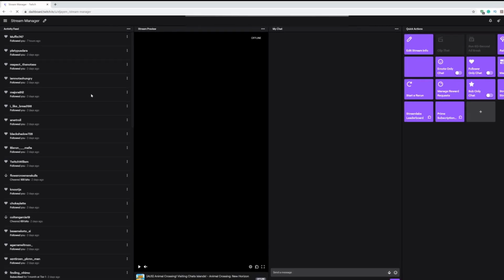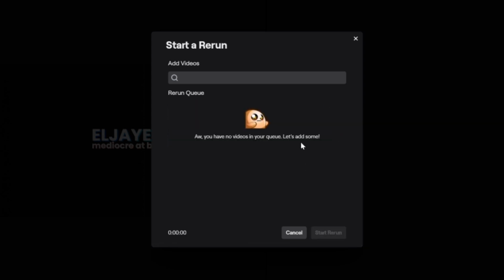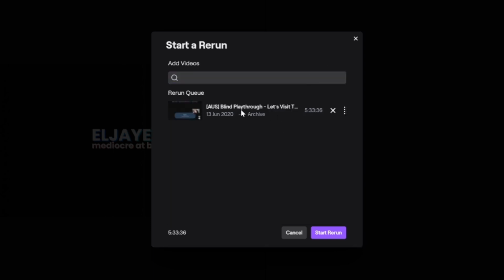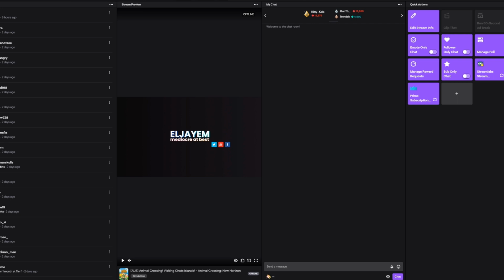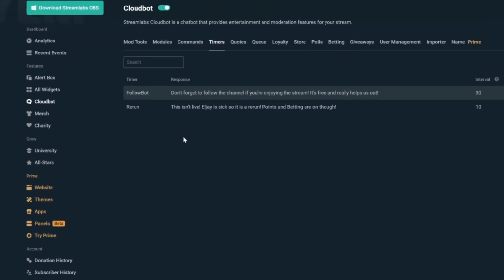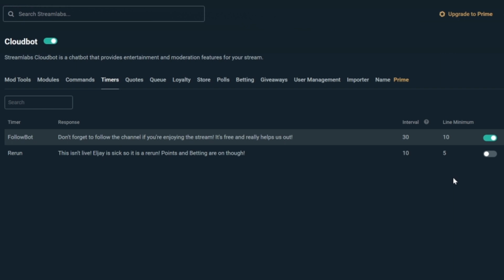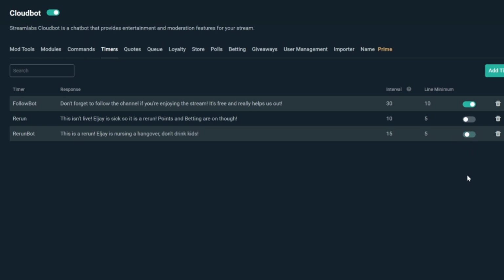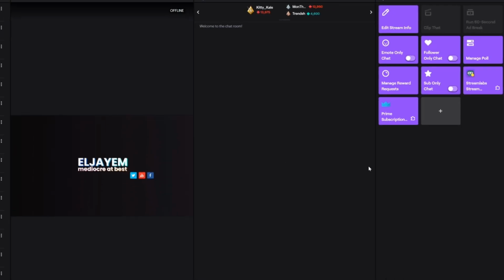How To Start A Rerun on Twitch In 2020... Can You Grow While Offline?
Starting a rerun on Twitch with the new 2020 Dashboard is incredibly simple, but overall the question is, should you start a rerun on twitch? What are the reasons to do a rerun and what are the downsides?

Today a very tired looking Eljayem covers everything you need to know about Twitch reruns in 2020!

How to Start a Rerun on Twitch:

Step 1: To activate a rerun you must go to your Creator Dashboard. To get there from within Twitch, click the avatar on the top right-hand corner of the screen. Select “Creator Dashboard” from the dropdown menu.

Step 2: From your dashboard, you will need to click “Stream Manager.”

Step 3: Your stream manager will open. Select the “Start a Rerun” option. If you don’t have it, click the “+” to find it.

Step 4: Scroll through the options until you find “Start a Rurun” from the options given.

Step 5: If you don’t have any videos in your queue, you will need to add them. Use the search bar to find what you need. Select the VoD you want, then click “Start Rerun.”

🕘Timestamps:

0:00 Video Start!
0:30 - Introduction
1:13 - How To Start A Rerun Guide
4:00 - How To Add A Chat Message Timer for Reruns
6:15 - What resolution are Twitch Reruns?
6:50 - How To Edit Vods for a rerun
7:24 - Why Should you do a rerun?
8:19 - What streams should you turn into reruns?
8:40 - Advice for running a rerun
9:00 - What is better? Reruns or Hosting?
10:28 - Why reruns are bad for your analytics?

While reruns aren’t for everyone and some viewers would never be enticed to watch one, there is a potential audience for your past streams.

Such as playing reruns for multiple audiences or showing Reruns of classic great episodes on your nights off!

The style of this video is similar to Alpha Gaming and Gaming Careers in parts. A large influence on this series has come from content creators like Wild4games and Nutty.

SOCIAL